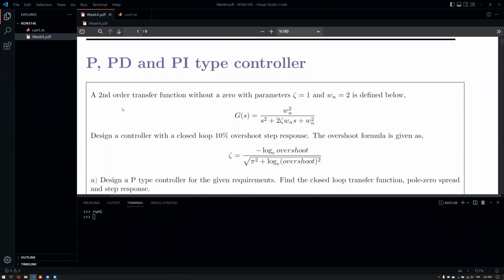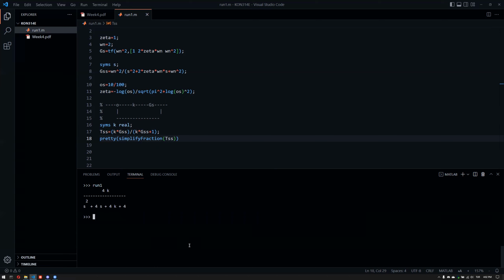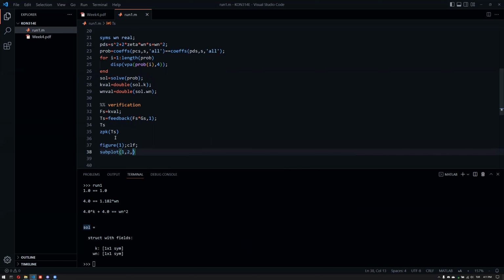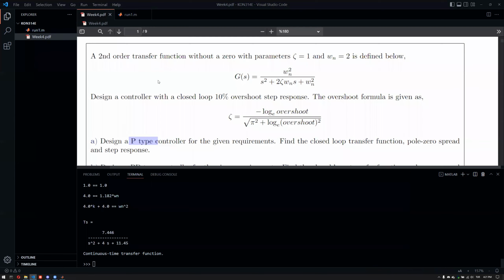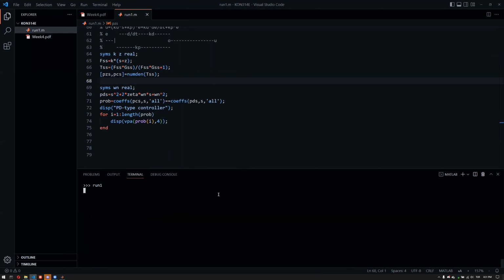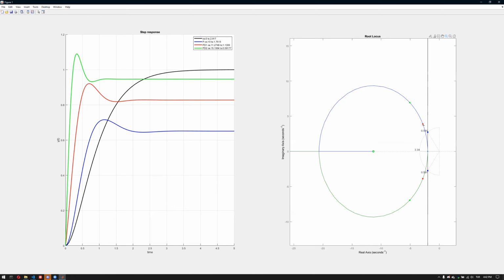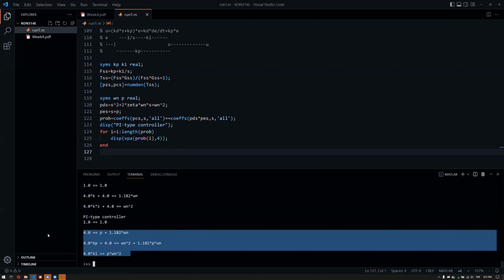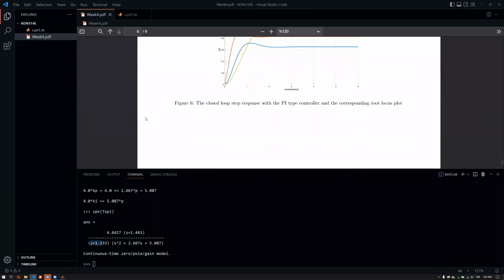Week 4 - P, PD and PI-type controllers